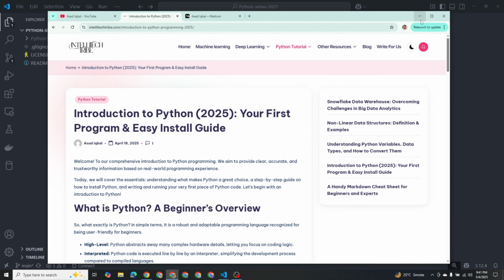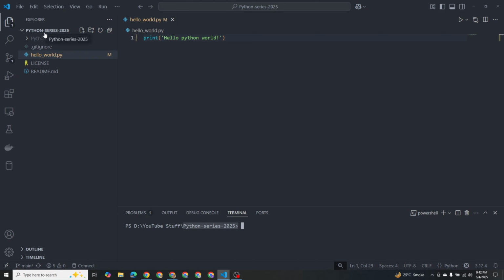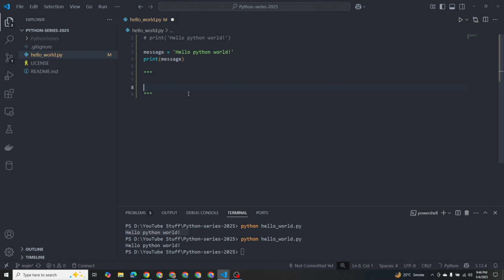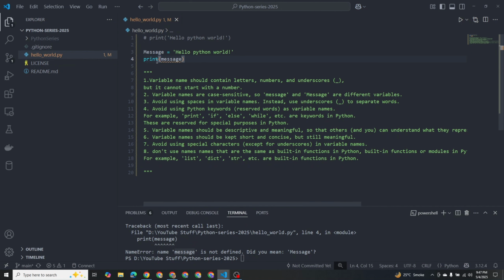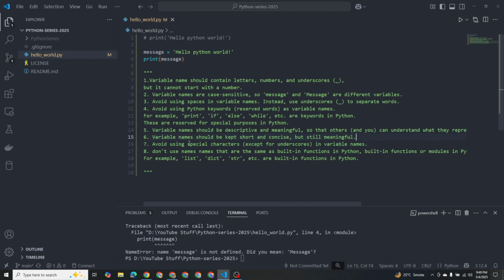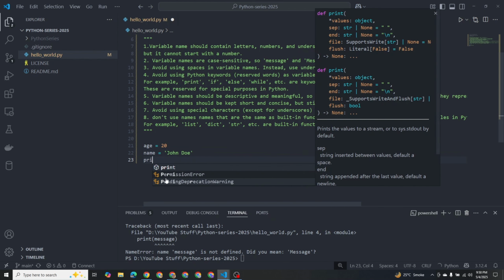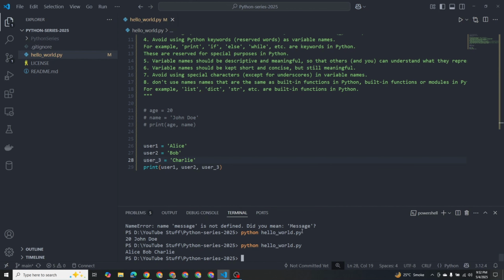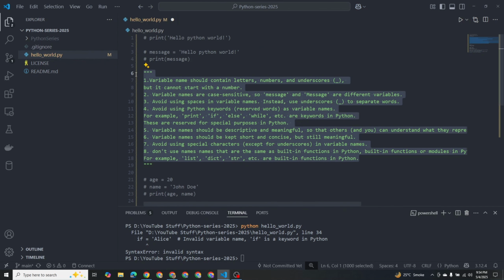Variable in Python and How to Create Variables in Python | Python Tutorials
Unlock the power of Python variables! In this video, we dive into the fundamentals of what variables are – essentially containers for storing data values. Learn just how simple it is to create variables in Python; they are created the moment you assign a value. We'll also explore Python's dynamic typing, meaning variables don't need a specific type initially and can change type.

Crucially, we cover the essential rules and conventions for naming your variables. Discover which letters, numbers, and underscores are allowed, why they cannot start with a number, and understand that variable names are case-sensitive. We'll also touch upon using the type() function to check a variable's data type.

Mastering variables and good naming practices is key to writing clean, readable Python code!